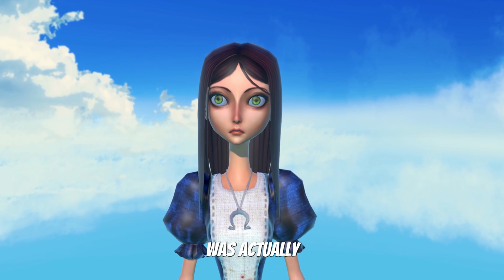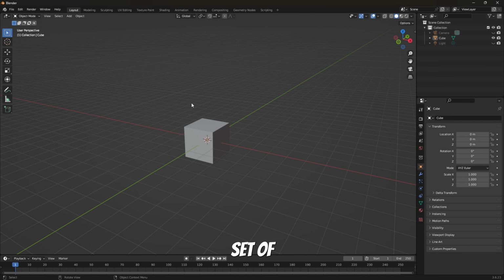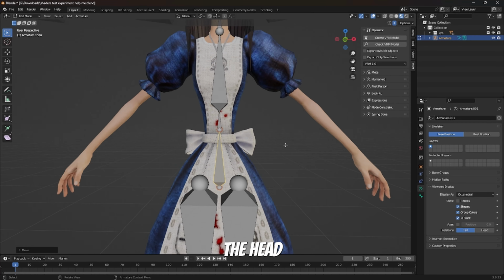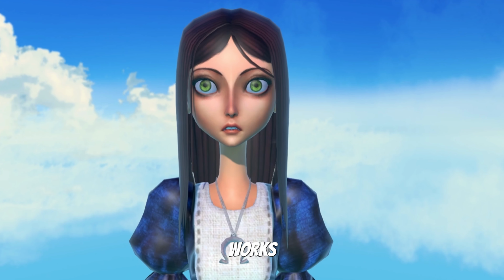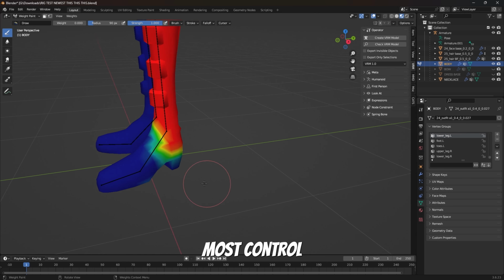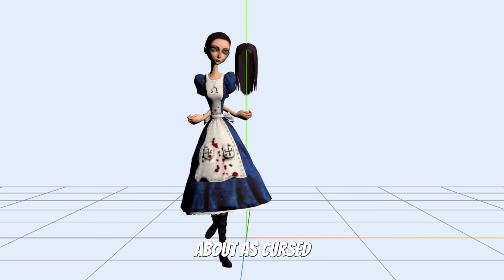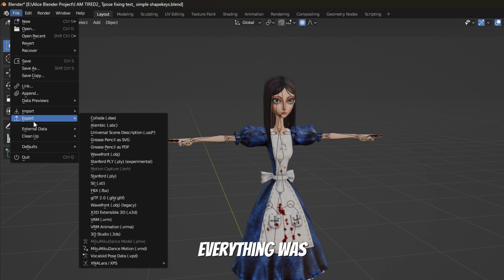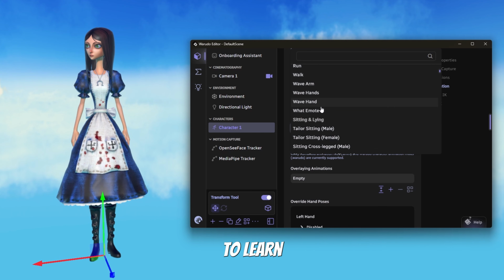60 HOUR BLENDER SPEED RUN | How I've Converted an Unused Alice Model into VRM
I have struggled :)